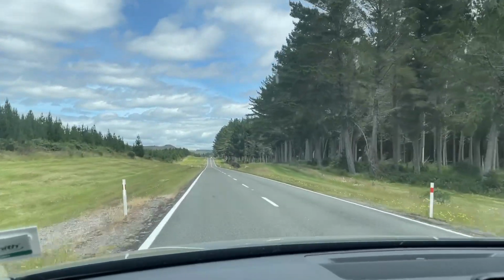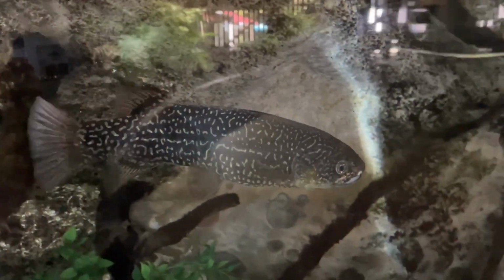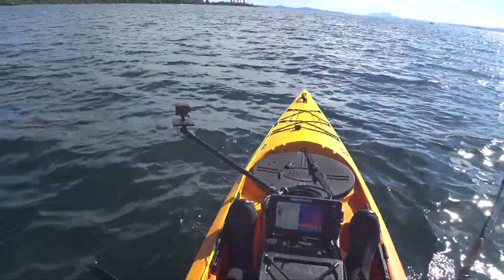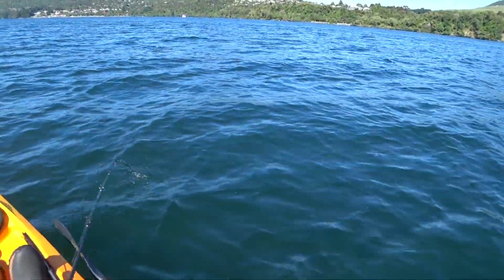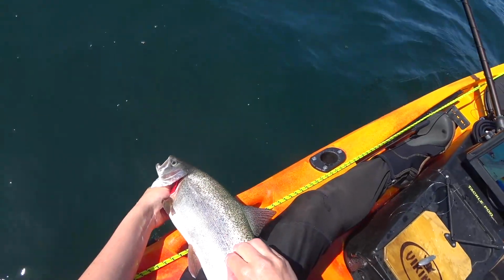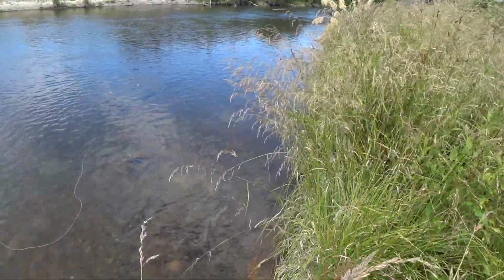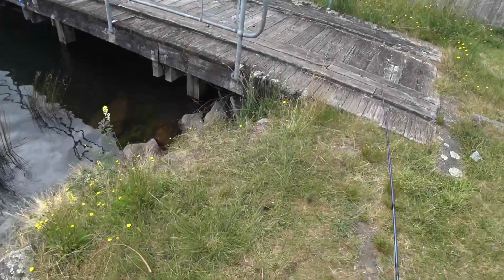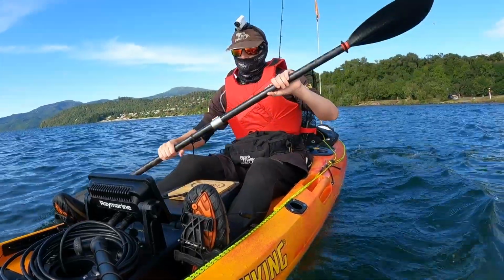Turangi Freshwater Trout Adventure ! - Tongariro Trout Center, Lake Fishing and More !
With all this poor ocean weather going on, over the new year break I headed back to a familiar spot for some trout fishing..